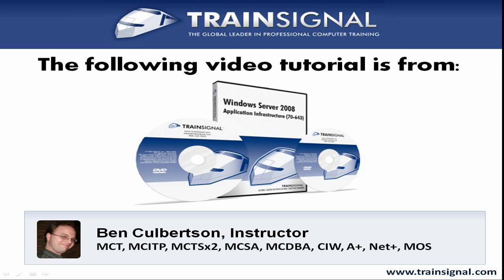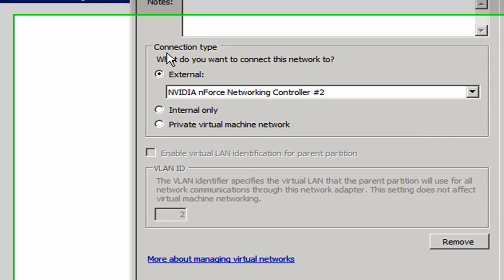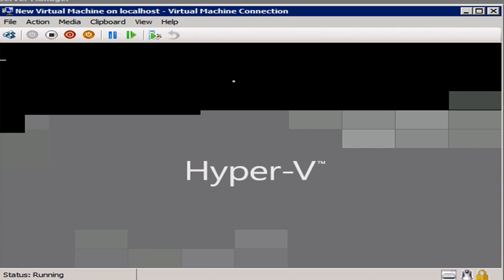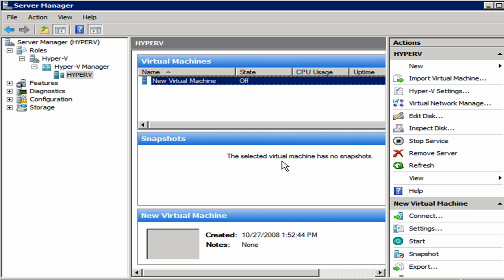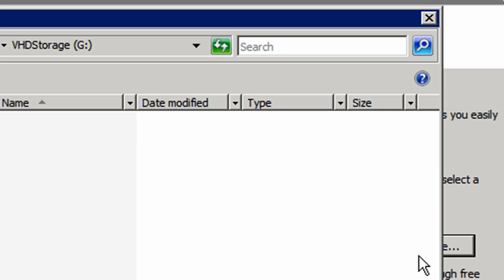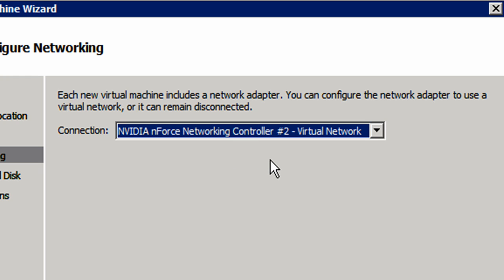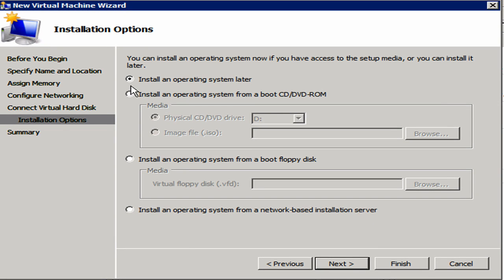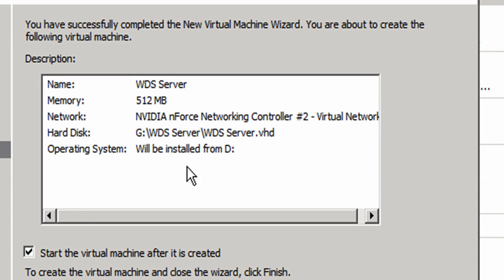Windows Server 2008 Hyper-V : Creating a Virtual Machine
A clip from Train Signal's Windows Server 2008 Applications Infrastructure course featuring over 8 hours of extensive training. Also features complete exam coverage for the 70-643 Microsoft certification exam.